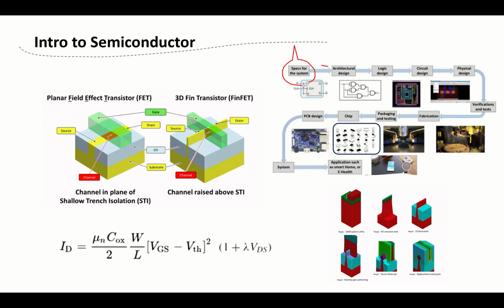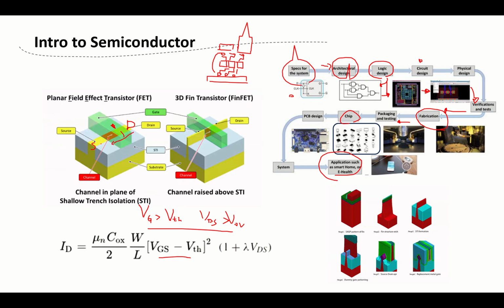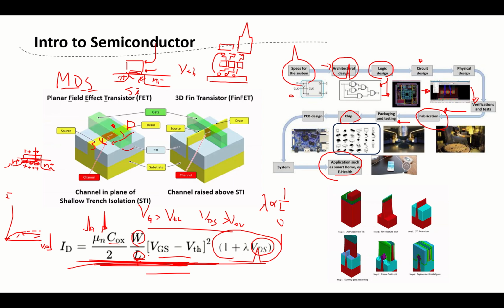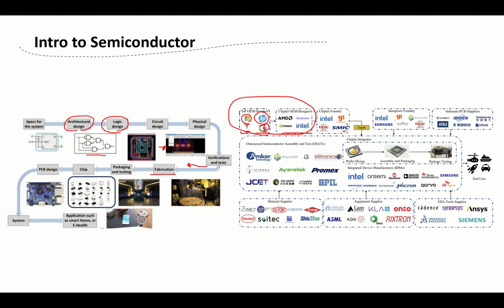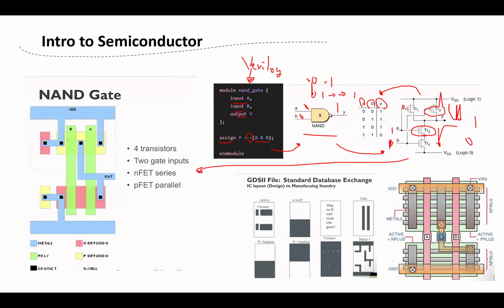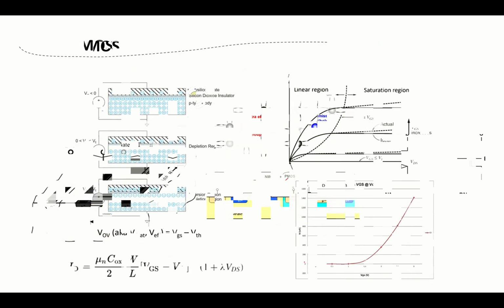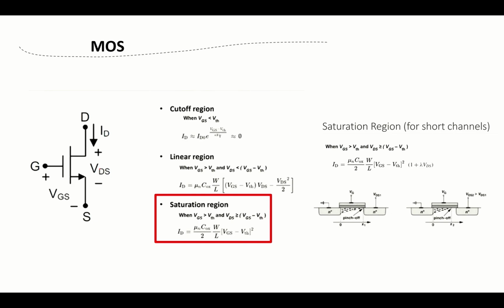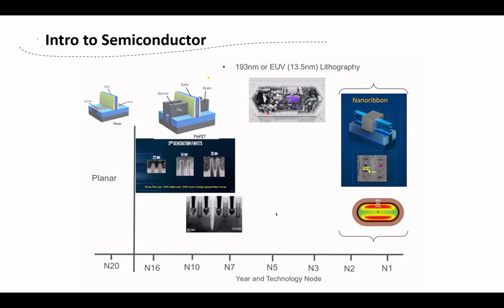Semiconductor Basics Explained (Part 1) | MOSFET Fundamentals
Learn the fundamentals of semiconductor engineering in this beginner-friendly course. In Part 1, you'll learn semiconductor basics, silicon, doping, CMOS, NMOS vs. PMOS, and MOSFET fundamentals with clear, easy-to-follow explanations. Whether you're a student, aspiring engineer, or simply curious about how modern chips work, this video provides the essential foundation for semiconductor devices, IC design, and semiconductor manufacturing.